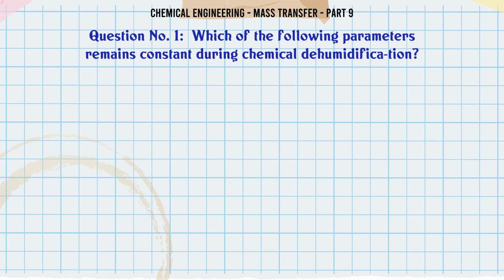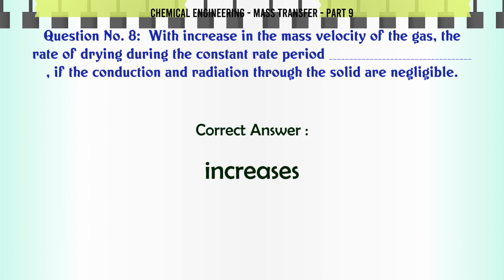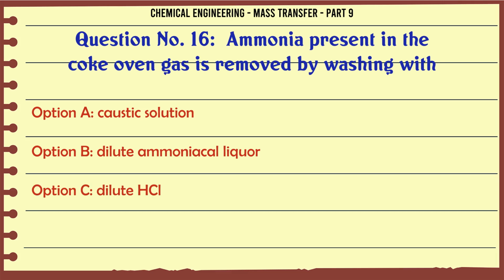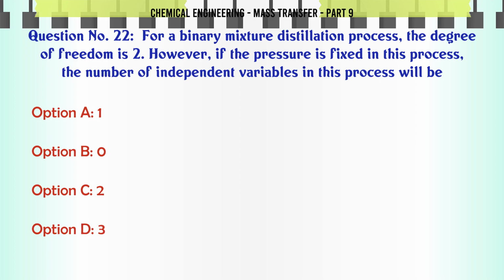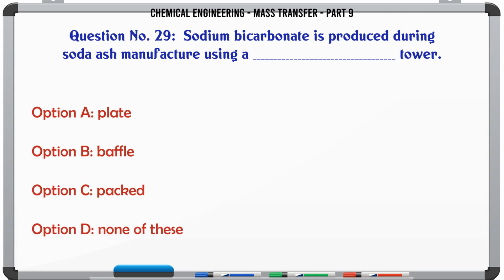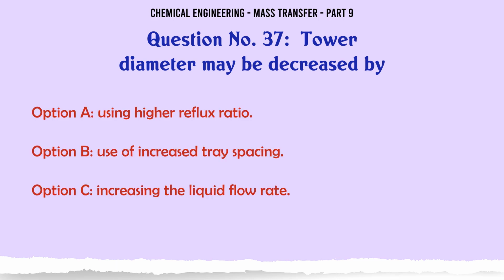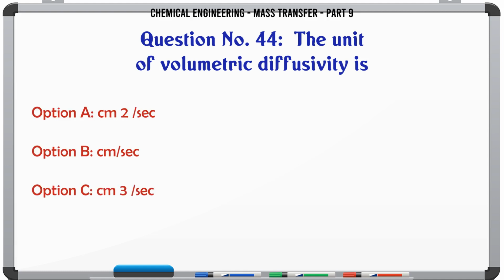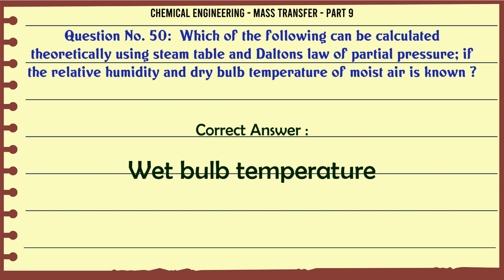MCQ Questions Mass Transfer - Part 9 with Answers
Mass Transfer - Part 9 GK Quiz.

Question and Answers related to Mass Transfer - Part 9

List of top 5 Questions:

Steady state temperature reached by a small amount of liquid evaporating into a large amount of unsaturated vapour-gas mixture is called the __________ temperature.

The Reynolds number of the liquid was increased 100 fold for a laminar falling film used for gas-liquid contacting. Assuming penetrating theory is applicable, the fold increase in the mass transfer co-efficient  K c  for the same sytem is

Which of the following can be calculated theoretically using steam table and Daltons law of partial pressure; if the relative humidity and dry bulb temperature of moist air is known ?

Content of this Video:

MCQ question answers for Mass Transfer - Part 9